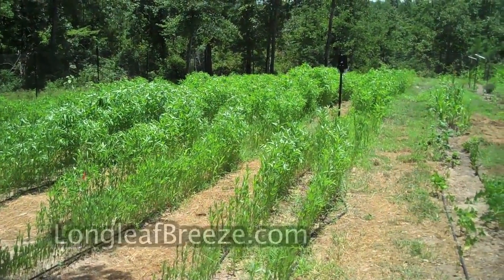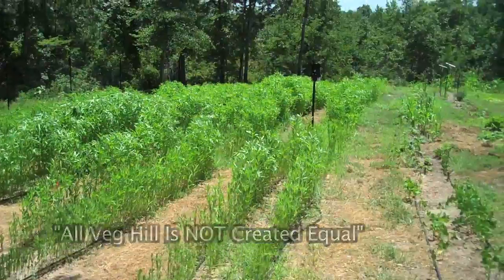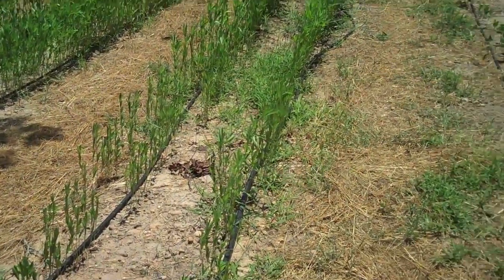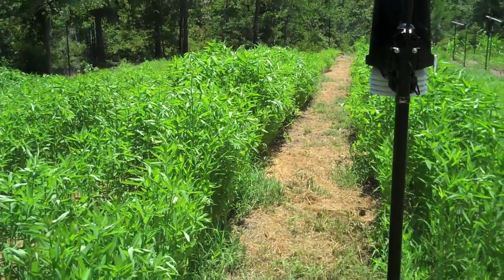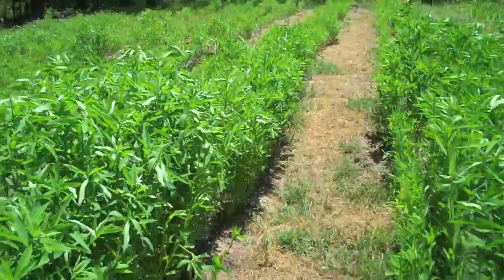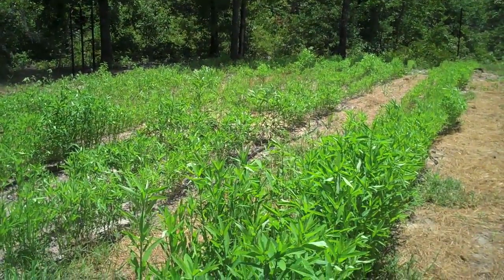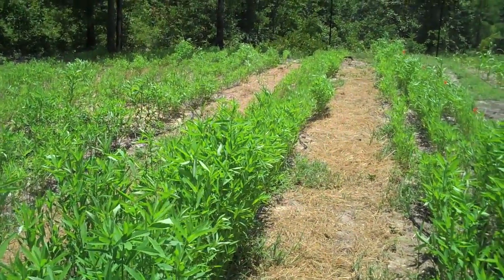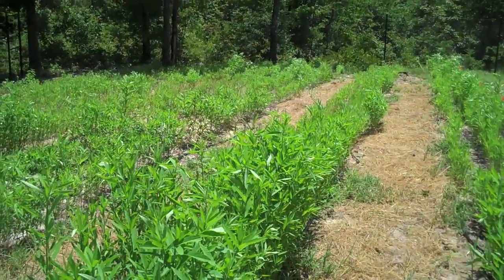sunn hemp fertility.mov